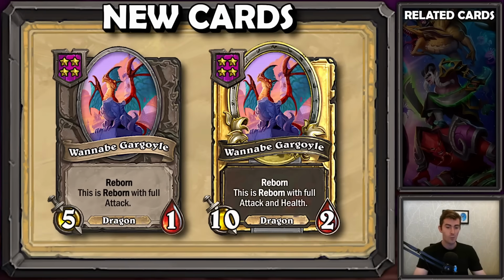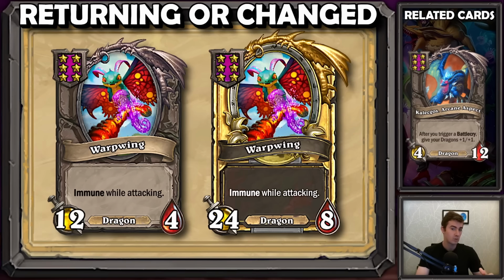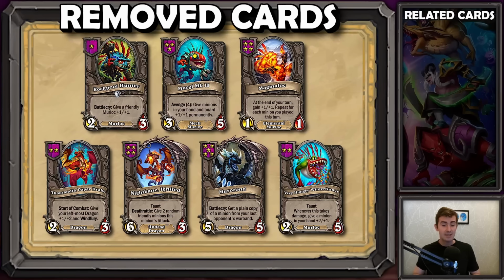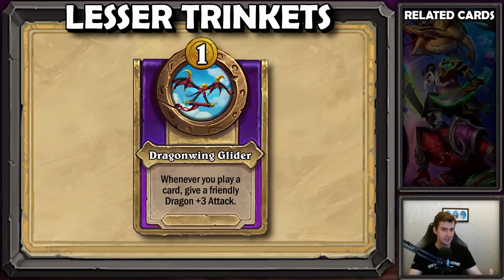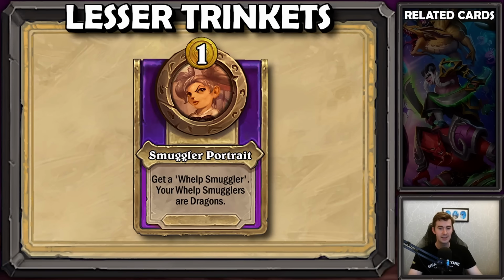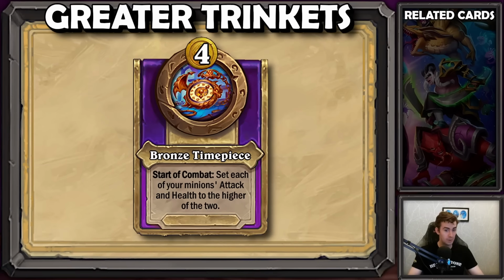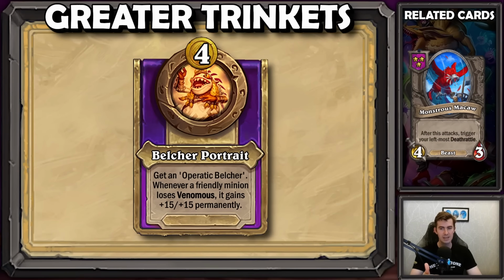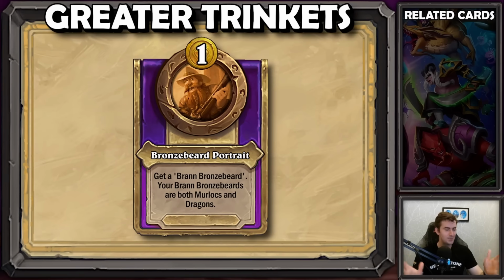*NEW* Murlocs & Dragons! | Hearthstone Battlegrounds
Hearthstone Battlegrounds - Shady reviews the final cards of the Season 8 card reveal season!

or HS BG podcast on your preferred platform.

Some random words for the algorithm:
Hearthstone Battlegrounds Gameplay Extra Itsben321 Slysssa Kripparrian Dogdog Savjz Rdu RegisKillbin HysteriA Sasuke Sama Asmodai Kibler Funny Moments Guide Tutorial Tips Strategy Bofur_HS Zeddy XQN ixxdeee Slysssa Dekkster Trolden Rarran